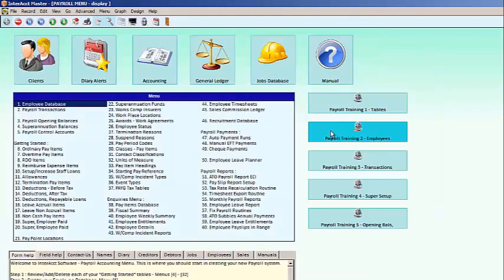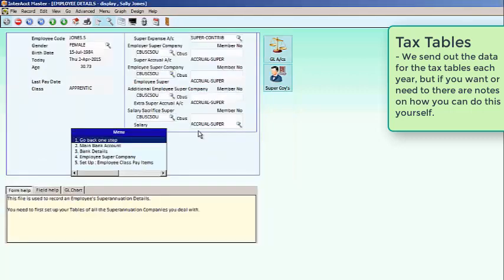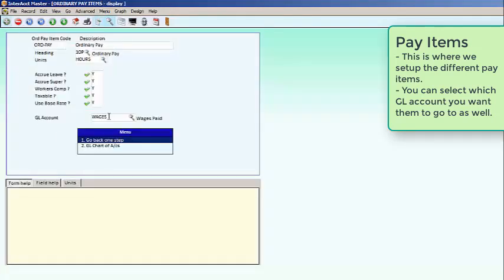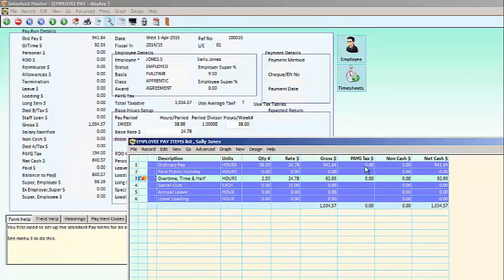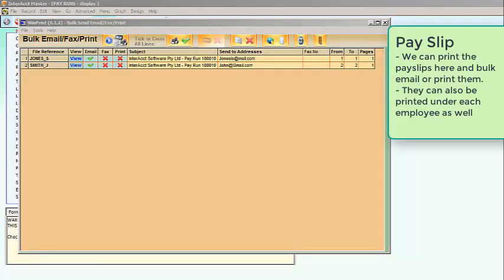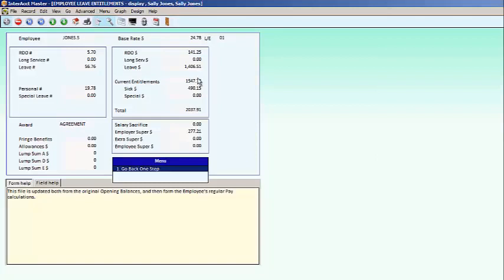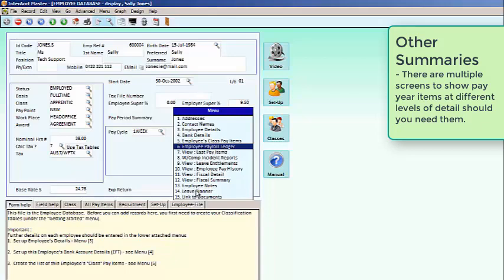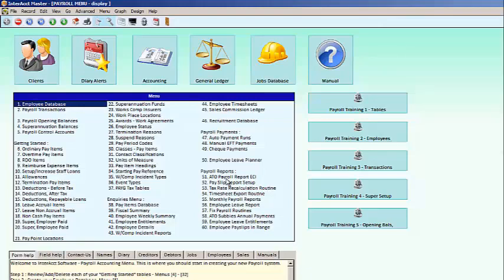Payroll Demonstration Video